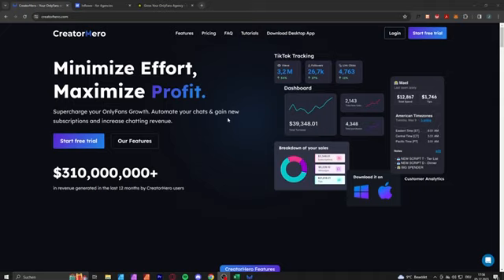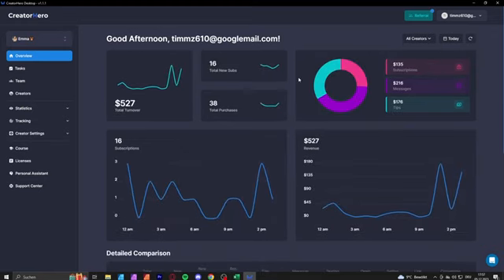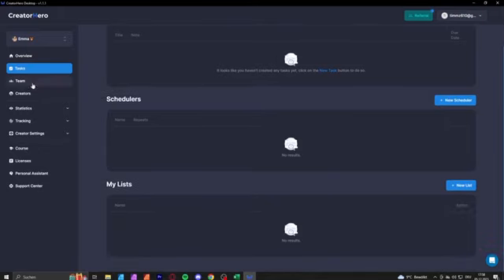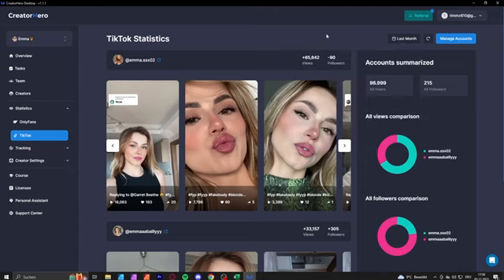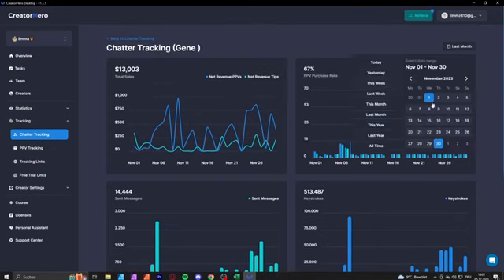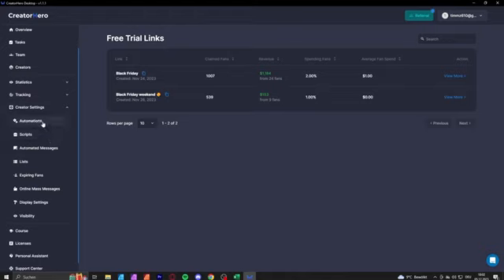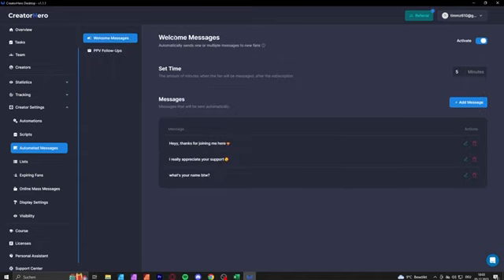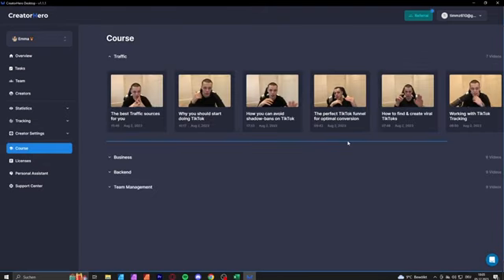CreatorHero vs Infloww vs supercreator. Which software is the best for Onlyfans Management?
Hey guys in this video I am talking about my opinion on why CreatorHero is the best Software for Onlyfans Management (and it isn’t even close). I explain why I think its better than other Softwares like infloww and supercreator and others

I am using it for 1year + and it has increased my revenue by 50%+